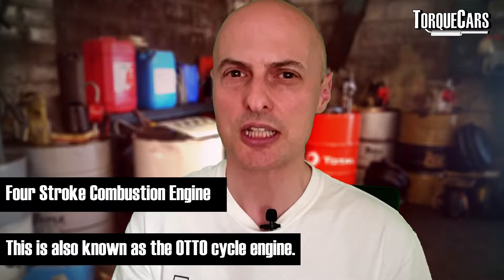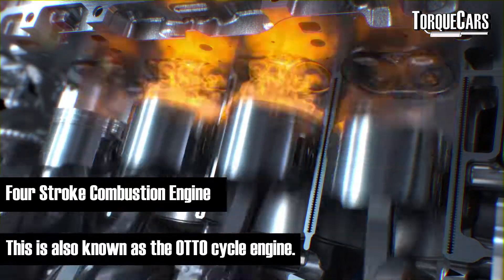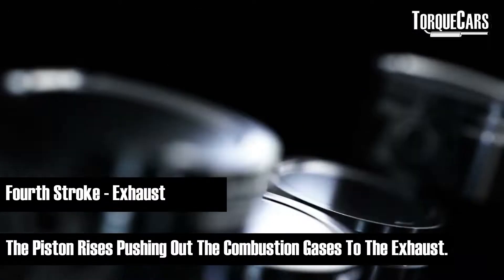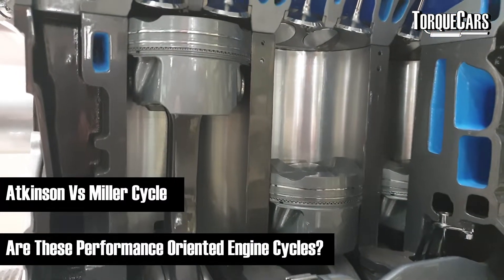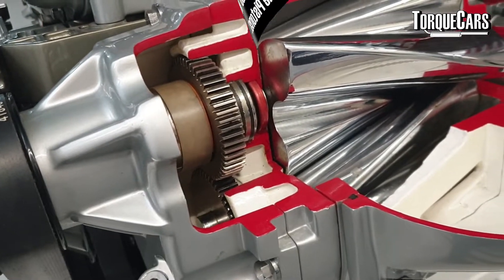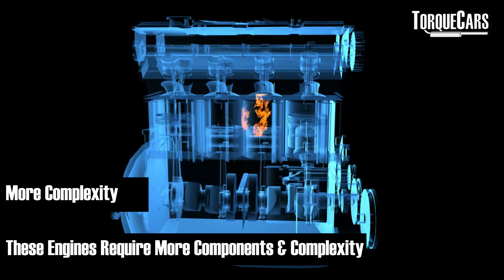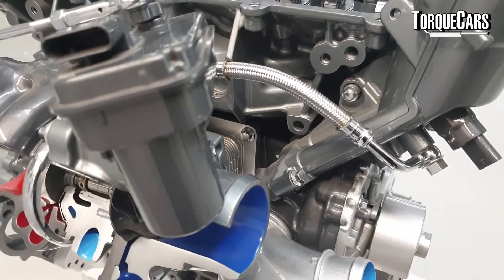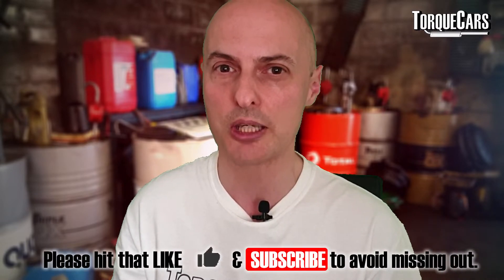Revolutionary Engine Design - How Atkinson Compares with Miller & Otto Engines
We look at how an engine works, detailing the OTTO cycle and compare this against the newer revolutionary Miller and Atkinson cycle engines.

Can you tune a Prius? We look at the Atkinson engine, how it works and explain what this engine is really good at and what it's weak spots are.

What is the difference between Miller and Atkinson cycle engines? How to Miller and Atkinson engines compare with OTTO cycle engines.

In this video, we dive deep into the workings of internal combustion engines, starting with the familiar four-stroke process – commonly referred to as "suck, squish, bang, and blow." We’ll break down each stage of this traditional Otto cycle engine, which powers most combustion engines today. But we're not stopping there. We'll also explore the differences and advantages offered by the more advanced Miller and Atkinson cycle engines.

First, we'll cover how the typical internal combustion engine works through its four strokes. It starts with the intake stroke, where the air and fuel mixture enters the cylinder. Next, the compression stroke sees the piston compressing this mixture, preparing it for combustion. Then comes the power stroke, where the spark plug ignites the mixture, causing an explosion that pushes the piston down, which in turn powers the engine. Finally, the exhaust stroke pushes the burnt gases out of the cylinder, making room for the cycle to repeat. This is the foundation of the Otto cycle, named after its inventor, Nikolaus Otto, who developed it in 1867.

However, engine technology didn’t stop evolving. In the 1940s, new designs emerged, notably the Atkinson and Miller cycle engines. These engines introduce a key difference: they leave the intake valve open longer during the compression stroke, shortening it and increasing overall efficiency. This trade-off results in less power but dramatically improves fuel efficiency, as the piston does less work compressing the air-fuel mixture.

But what sets the Atkinson and Miller cycles apart? The Atkinson cycle engine is typically naturally aspirated and focuses on maximizing fuel efficiency. The Miller cycle, on the other hand, uses forced induction, such as a supercharger, to compress air into the cylinder. This means that the supercharger, rather than the piston, handles much of the compression work, allowing the pistons to move more efficiently.

The Miller cycle’s use of forced induction comes with its own set of challenges. For one, the turbocharger or supercharger needs to build up pressure before it can offer more power. This delay means that at lower RPMs, the engine produces less power. Additionally, the increased complexity of these systems – with added components like intercoolers – makes the engines more expensive to develop and maintain.

In contrast, the Atkinson cycle keeps things simple, completing all four strokes in one full crankshaft rotation. This setup results in lower compression and higher efficiency, which is why it's commonly used in hybrid vehicles. However, with lower compression comes lower power output, making Atkinson cycle engines less suited for performance applications.

Can you tune a Miller or Atkinson cycle engine for more power? Technically, yes, but it's generally not worth the effort. These engines are designed for efficiency, not performance. Modifying them to increase power output would go against their intended purpose, and you would lose the fuel savings they provide.

Some engines, like the one in the Honda Fit, combine the best of both worlds. These advanced designs can switch between Otto and Atkinson cycles, optimizing for power or efficiency depending on driving conditions.

By the end of this video, you'll not only understand how traditional internal combustion engines work but also appreciate the innovations that Atkinson and Miller cycle engines bring to the table, especially in the quest for greater fuel efficiency. Whether you're interested in how these designs make engines more efficient or want to understand the trade-offs between power and economy, this video covers it all.

How to Hype up Hybrids. Miller Mod and Atkinson Upgrades? Can it be done?

Footage Credits
iStock,com/Pathompong Thongsan
iStock,com/cinejinn
British Motor Museum
StoryBlocks